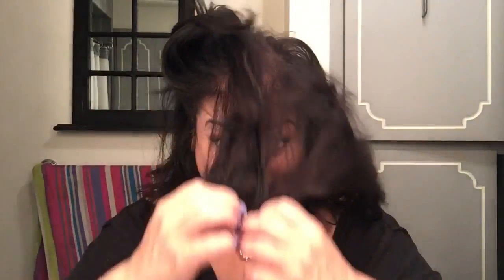EASY trick to blend your hair topper with your Bio hair RE UPLOAD